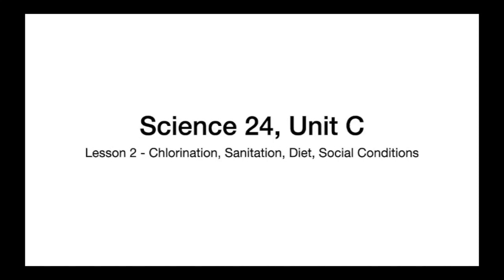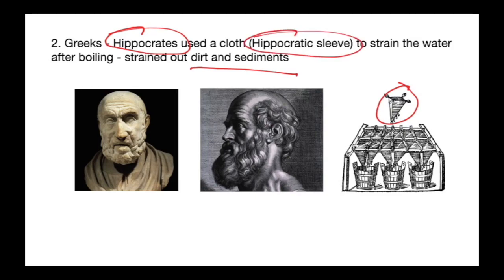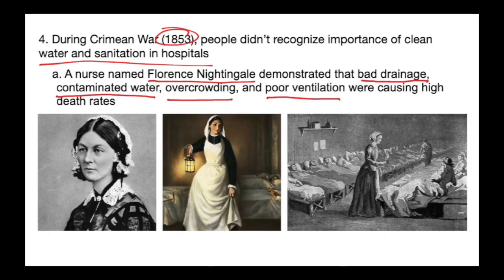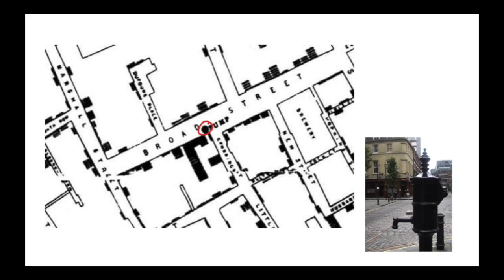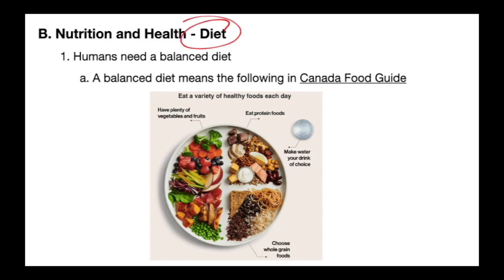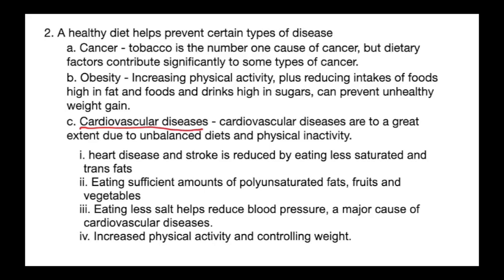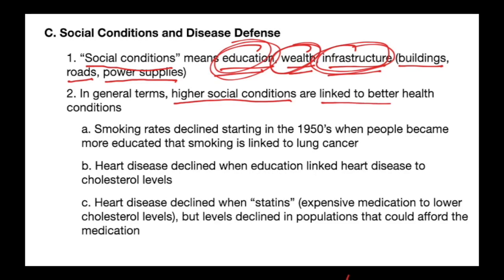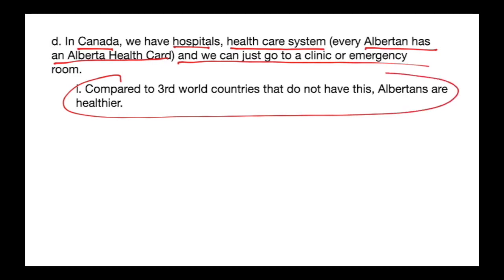Science 24, Unit C, Lesson 2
This video is about Science 24, Unit C, Lesson 2